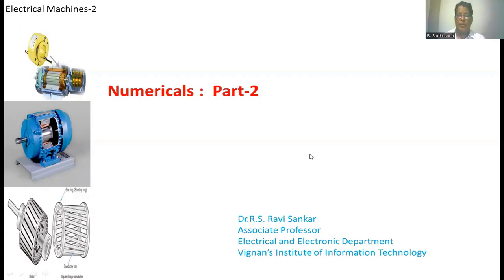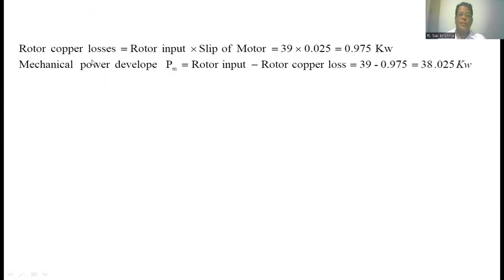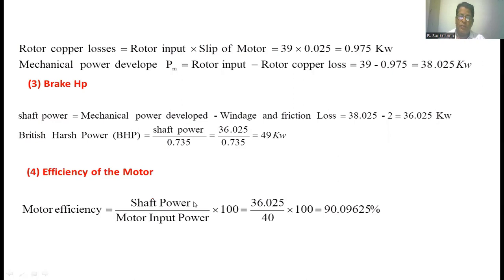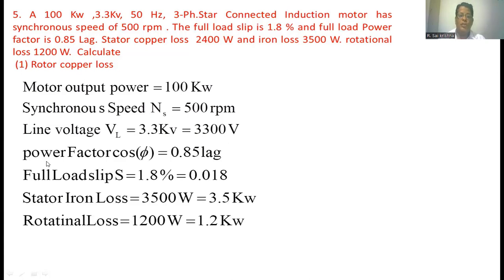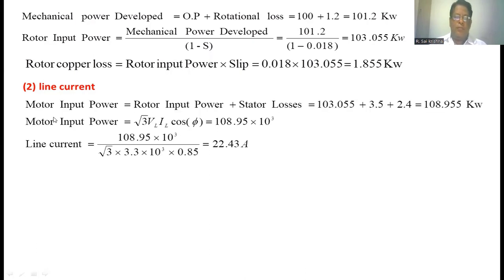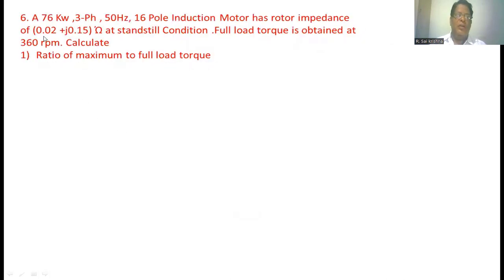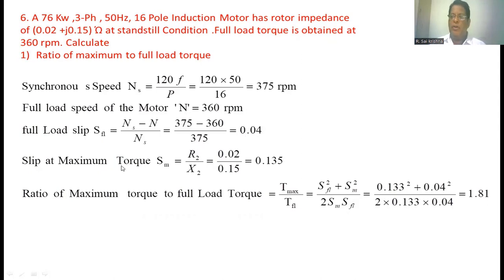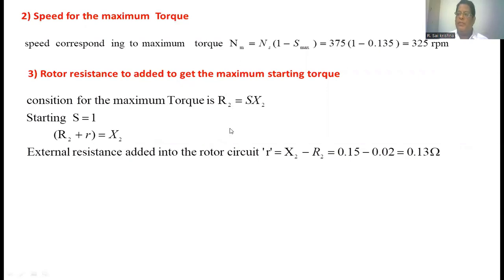Numericals (Part-2) on Electrical Machines 2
Three Numericals  are solved